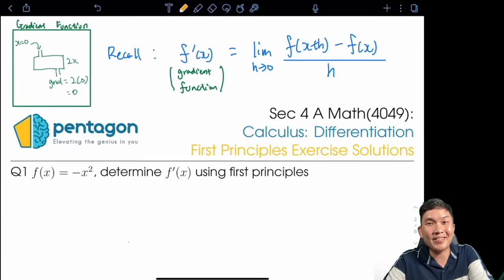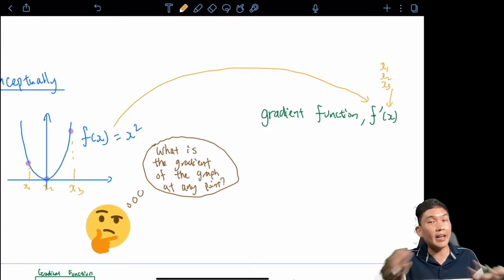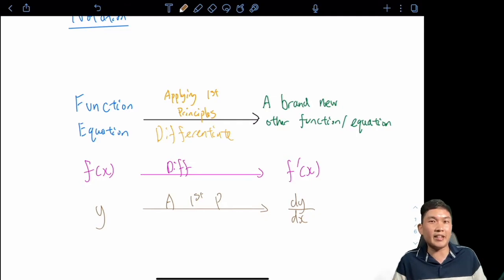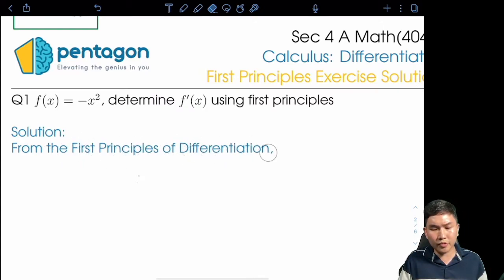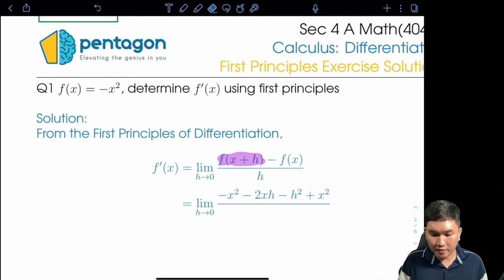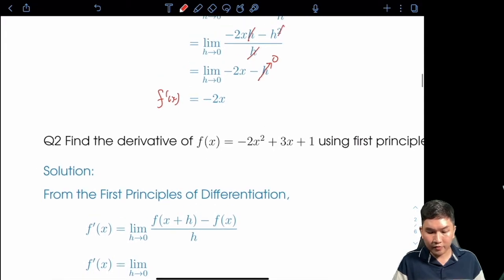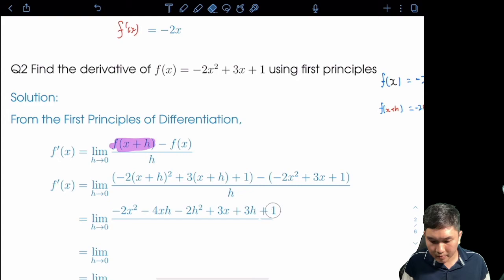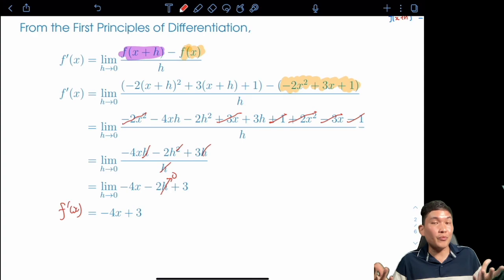Differentiation 01d - Calculus - Worked examples: First Principle of Differentiation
O'level A Maths 4049, Topic 12 Differentiation.

The first principle of differentiation works wonders, but how can we do it ourselves?

In this video, Mr Wu shows in detail, step-by-step.